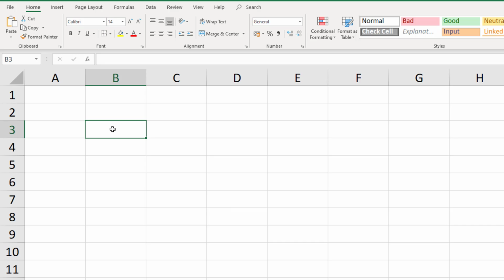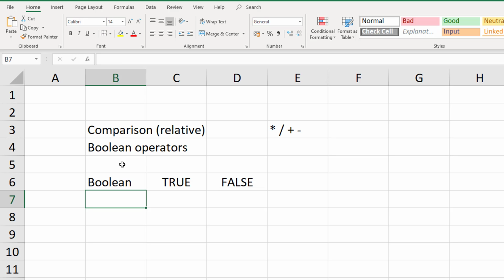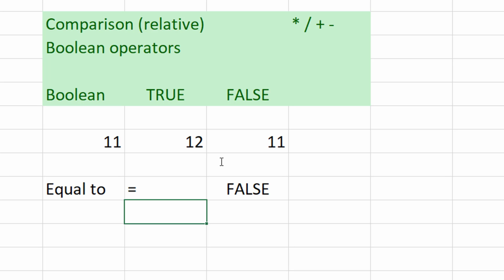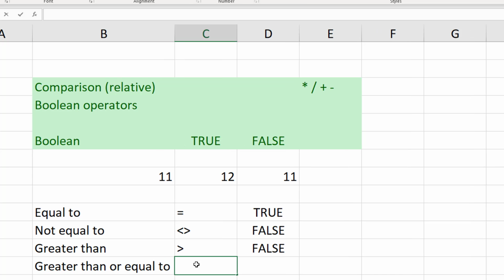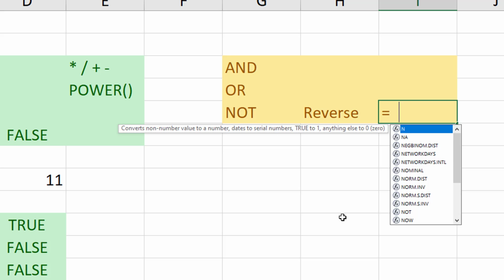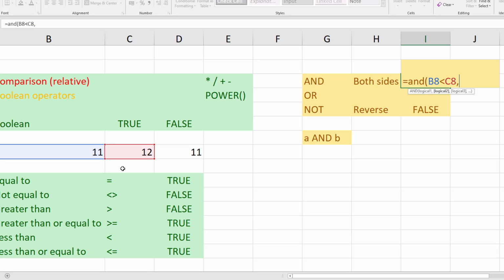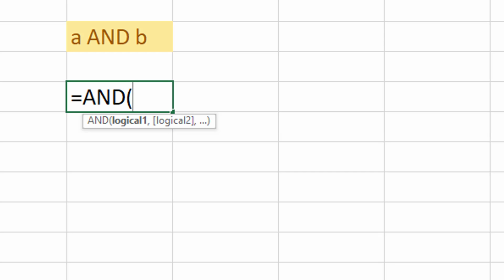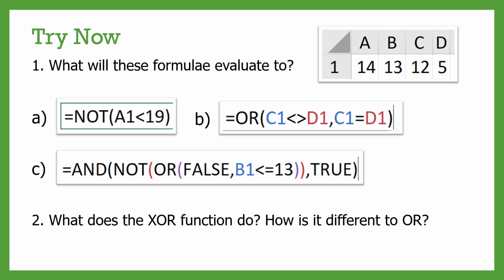Spreadsheets #6: Boolean and Comparison Operators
Explaining the main logical/Boolean operators and the comparison/relative operators.

Try Now answers:
1)
a) False
b) True
c) False

2) XOR is short for exclusive OR. Unlike normal OR, which returns true if both arguments are true, XOR would return false. It’s more exclusive!